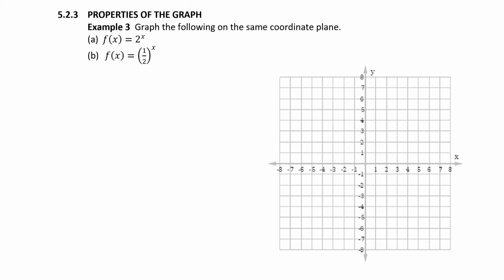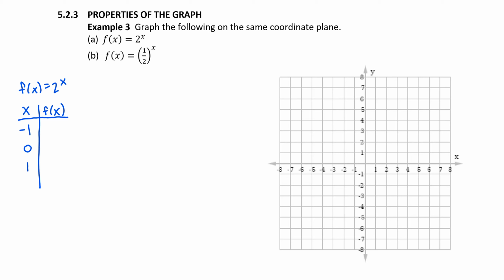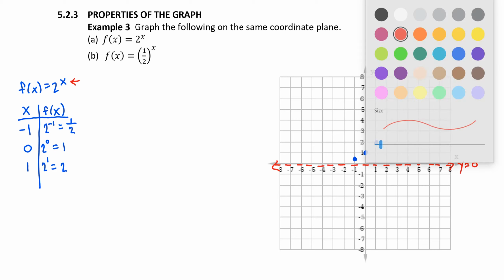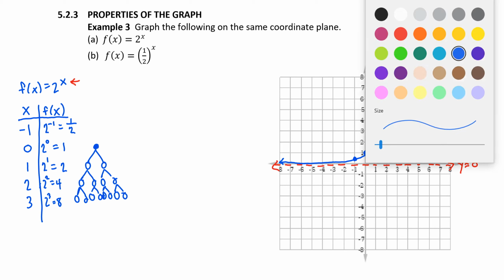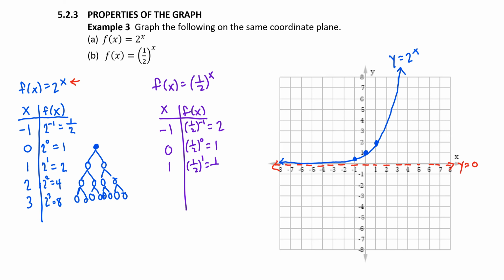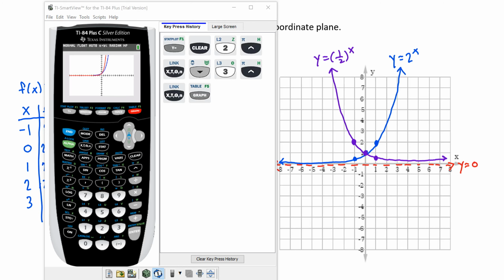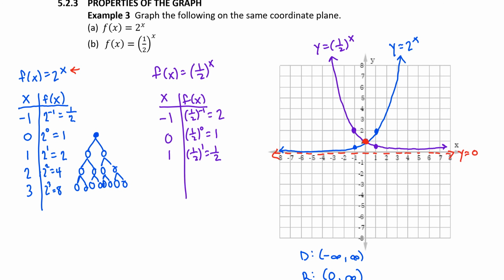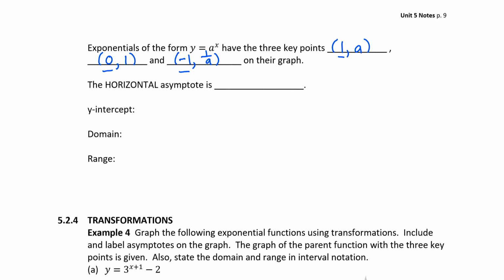5.2.3 Properties of Exponential Graphs